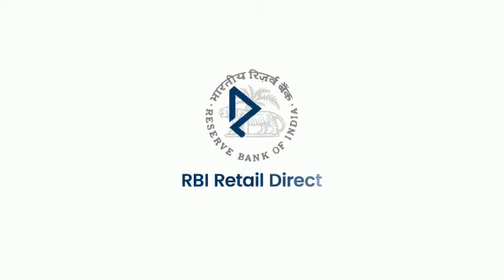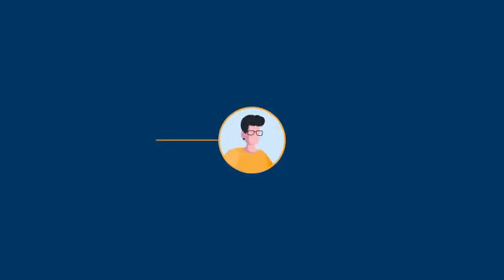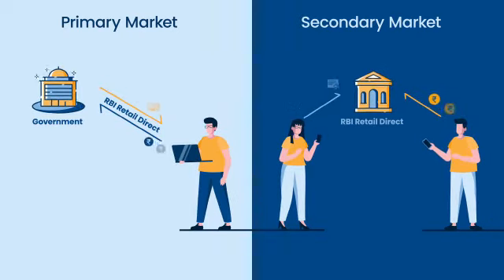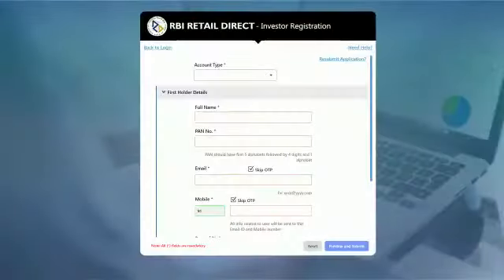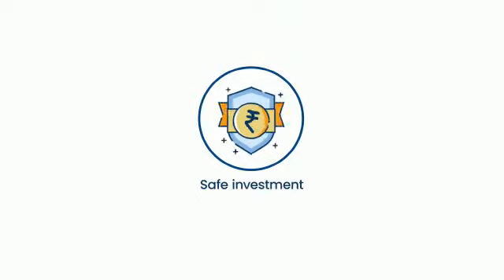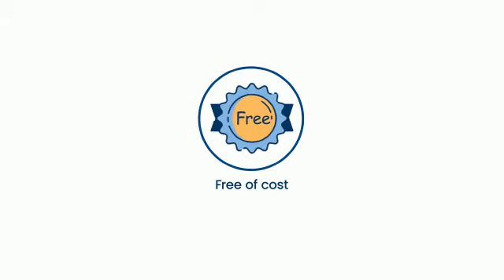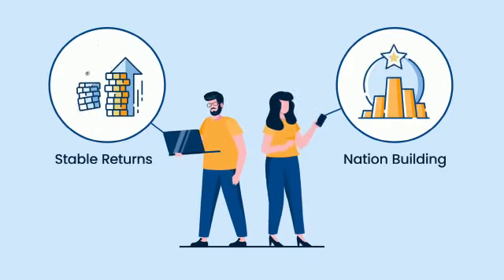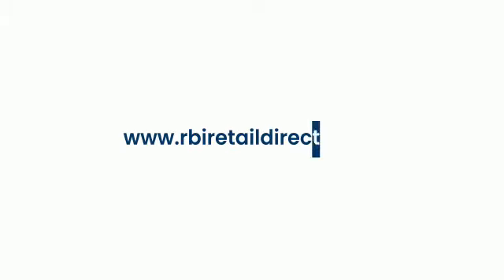RBI Retail Direct Scheme|CCIL|Signzy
RBI Retail Direct Scheme, a one-stop solution to facilitate investment in government securities by individual investors directly in the primary and secondary market got launched on 12th November 2021 by Shri Prime Minister Narendra Modi.

We are proud to facilitate digital onboarding solutions for investors of the RBI Retail Direct Scheme, managed by The Clearing Corporation of India Limited, and are truly honored to be part of this path-breaking initiative.